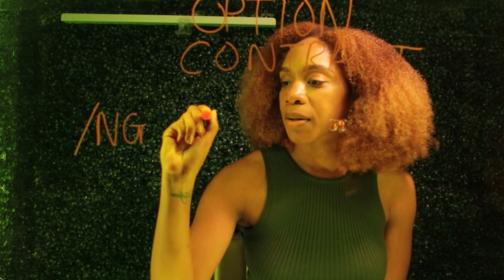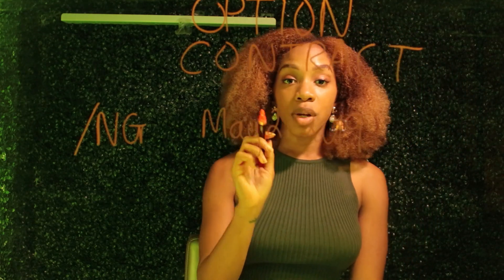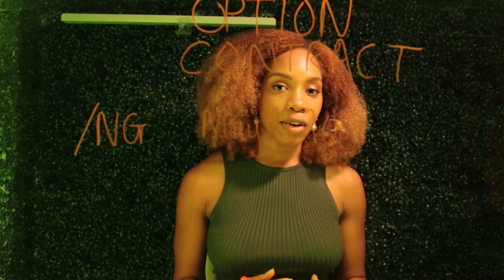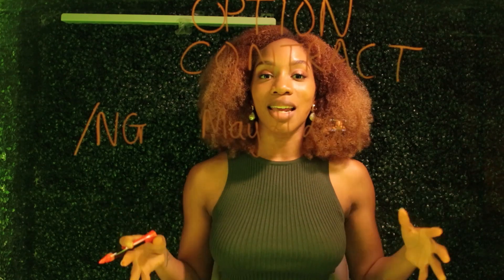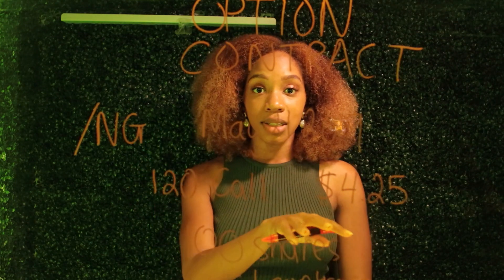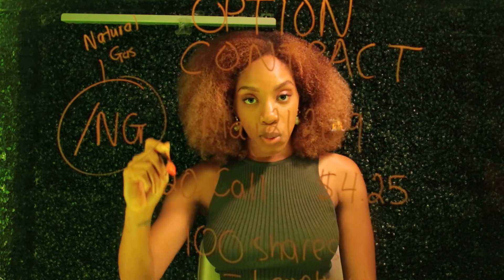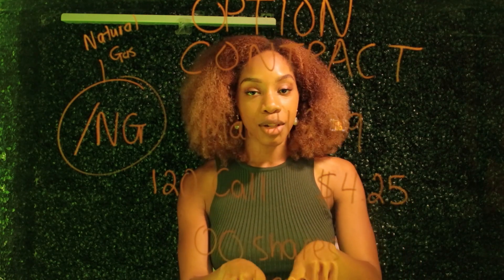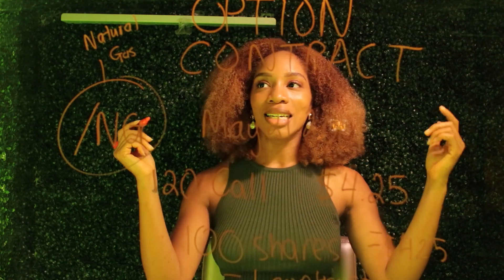Options Trading For Dummies 2019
PART ONE : Want to learn Options Trading? The first step is understanding the options contract. There are five elements - the ticker symbol, type of option, expiration date, strike price, and premium.